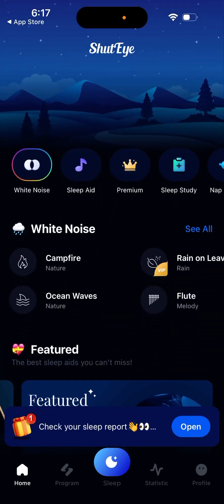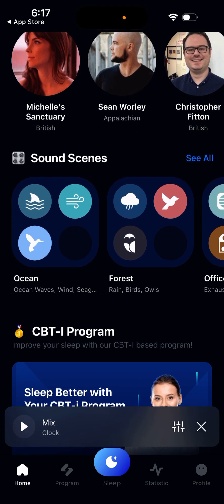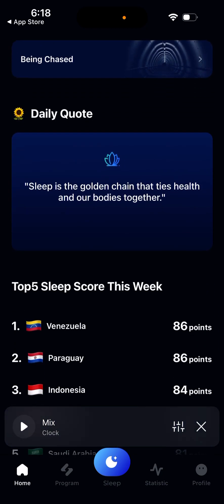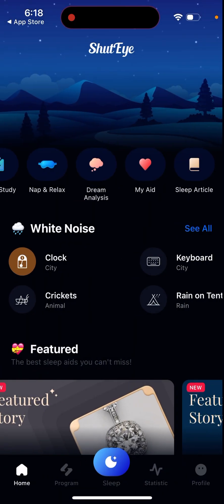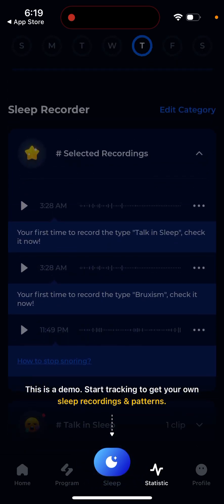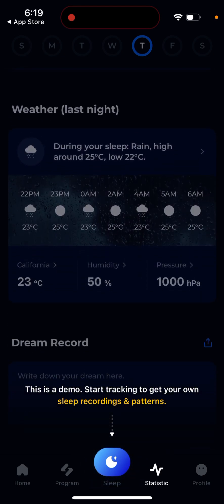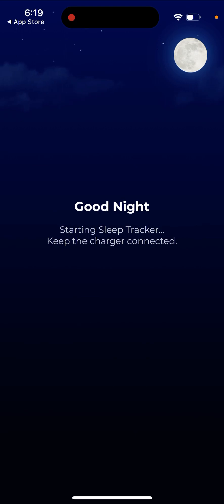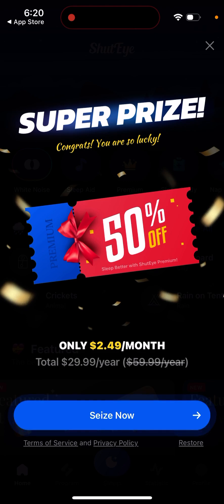ShutEye SLEEP TRACKER app - QUICK OVERVIEW